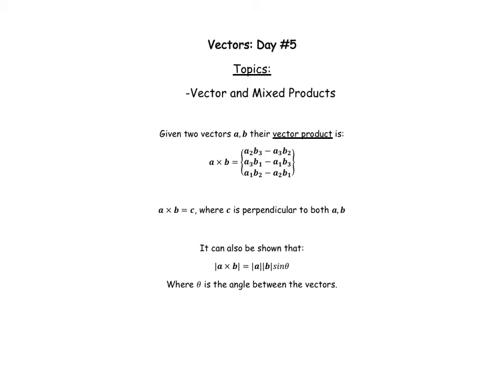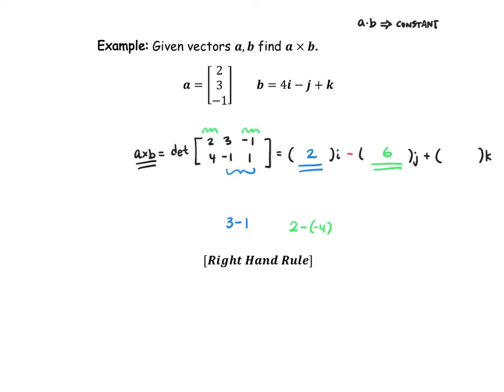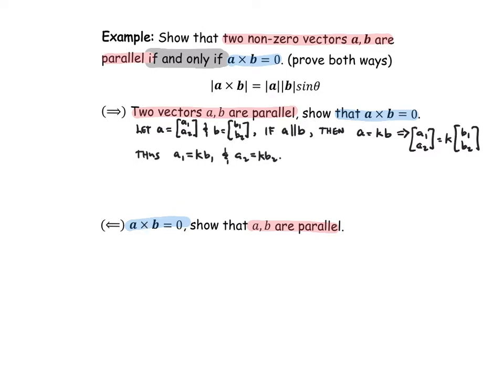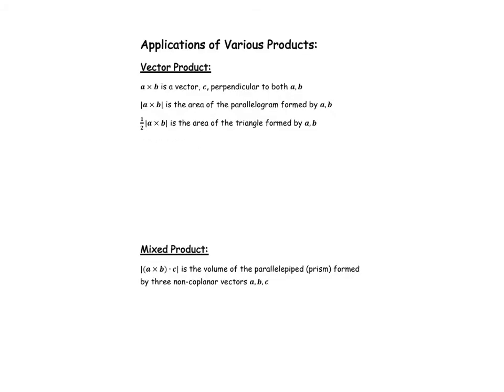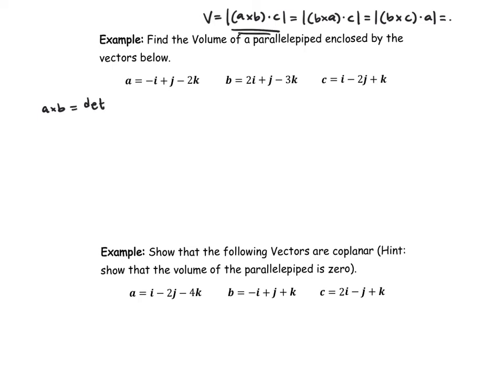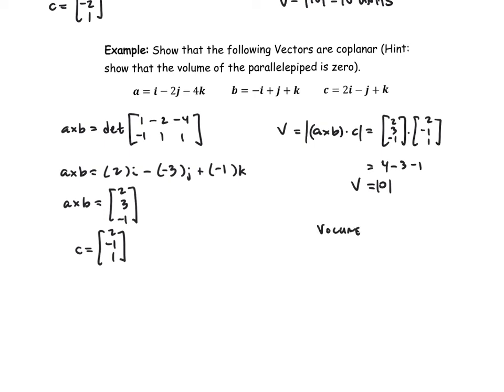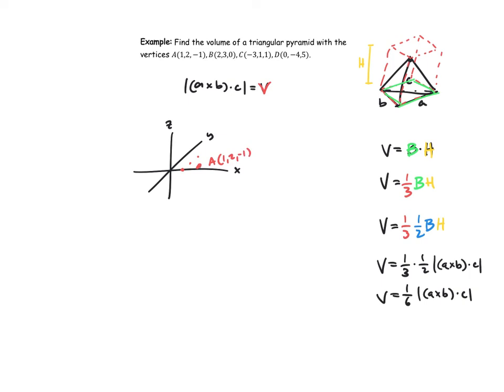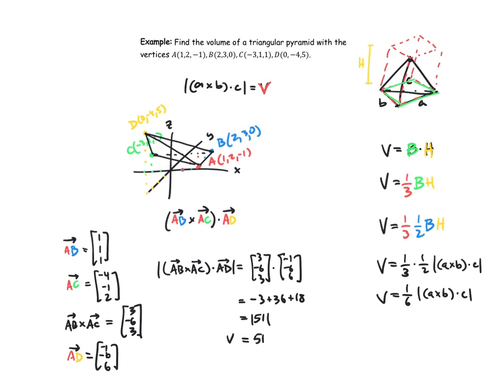HLAA Vectors Day #5 Notes (Vector and Mixed Products)